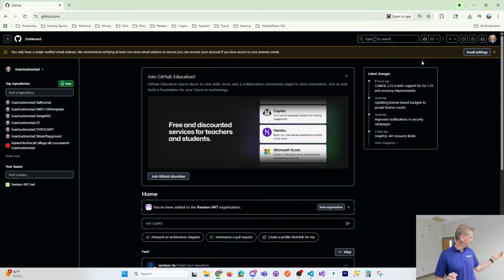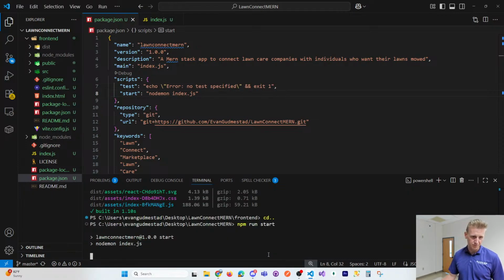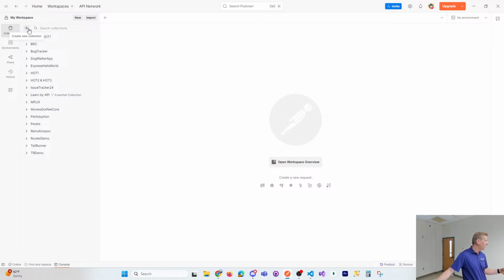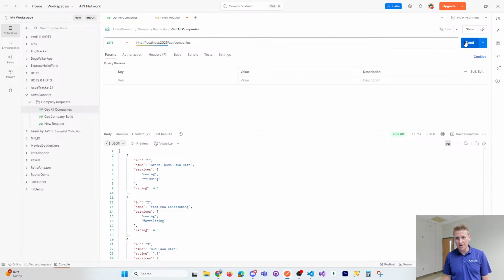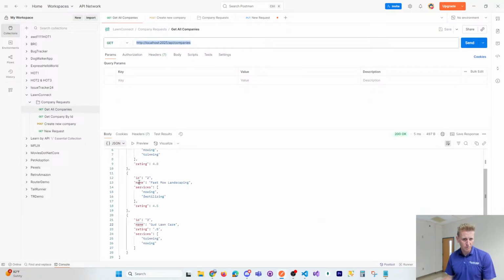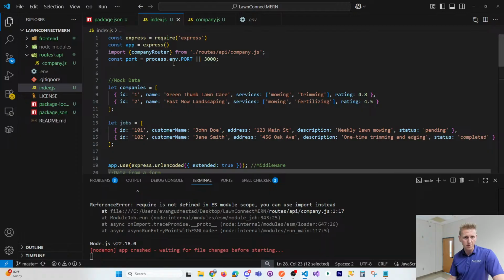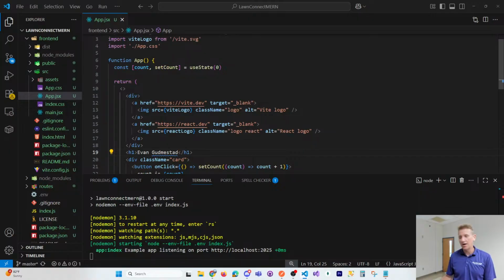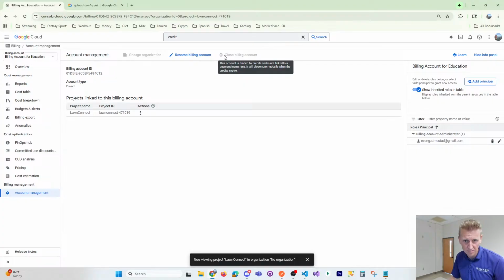Live Coding - MERN Stack MonoRepo deployed to GCloud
The plan is to build a MERN stack MonoRepo and deploy it to GCloud